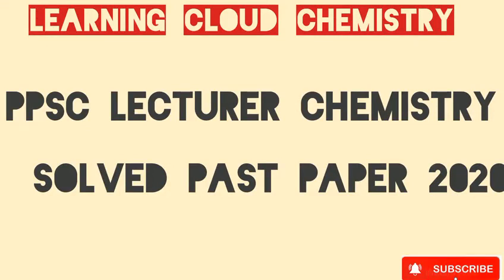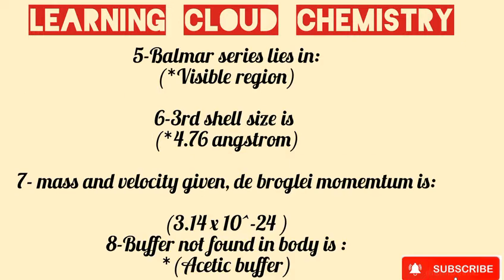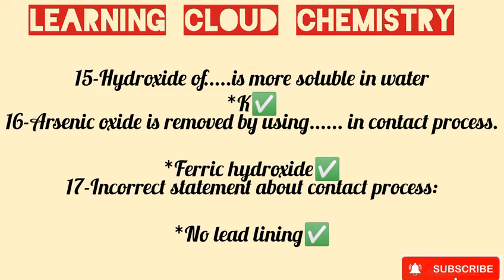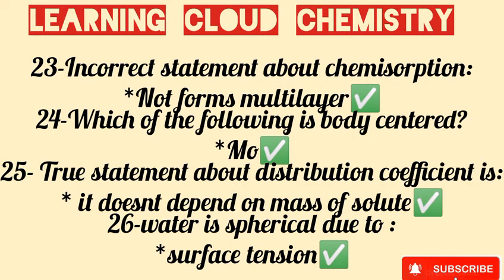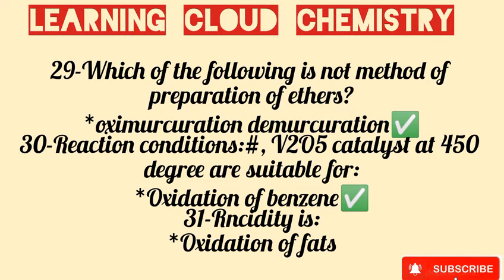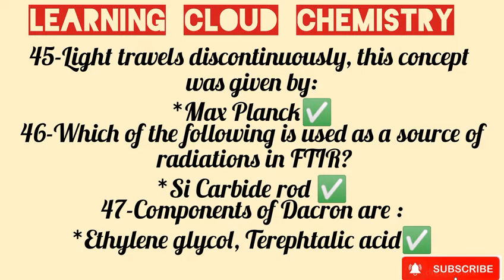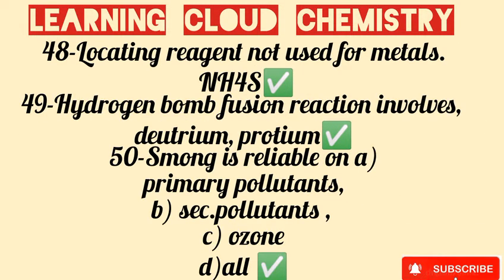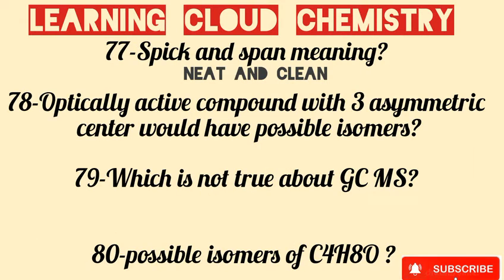PPSC Lecturer Chemistry Solved past paper